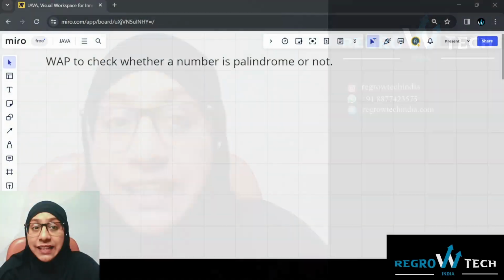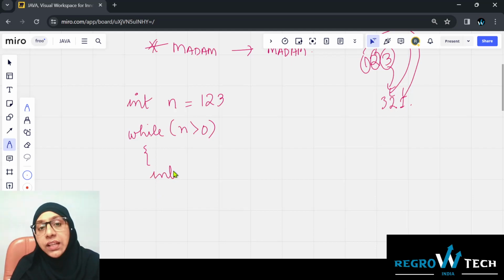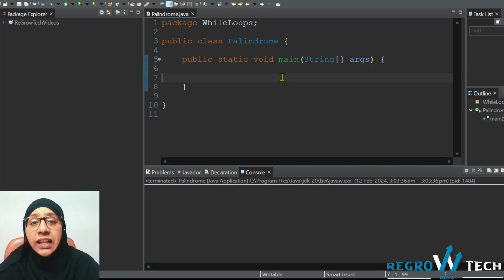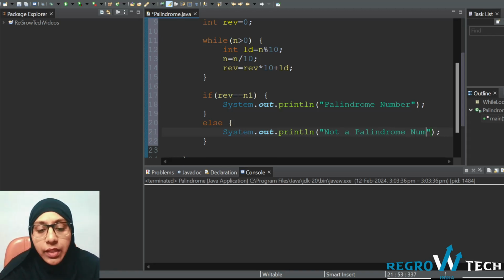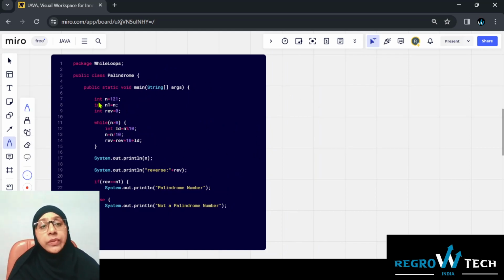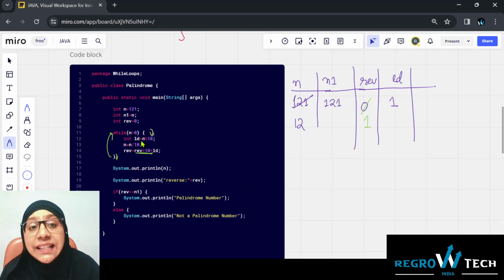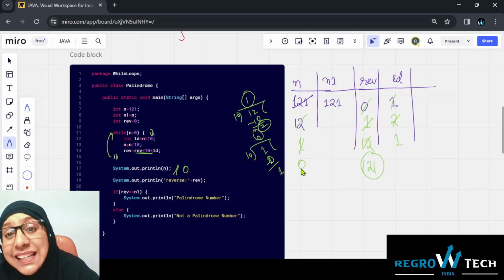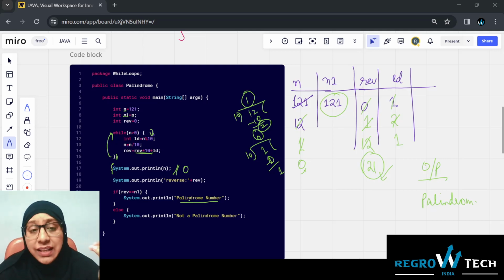While Loops - Part 9 | Palindrome Number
🎥 Dive into the world of Java programming with my latest tutorial, where we explore the fascinating concept of palindrome numbers! In this video, we'll uncover the step-by-step logic of determining whether a number reads the same backward as forward. Whether you're just starting on your coding journey or looking to expand your skills, I'll guide you through the process, demystifying the code for a clear understanding. Watch now to master palindrome checks in Java and add this valuable skill to your coding toolkit! 💻💡